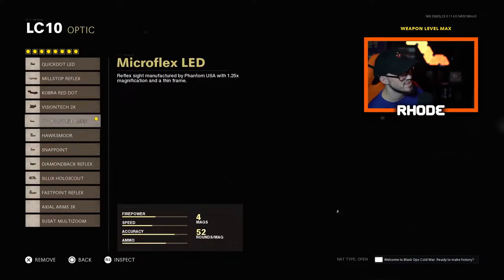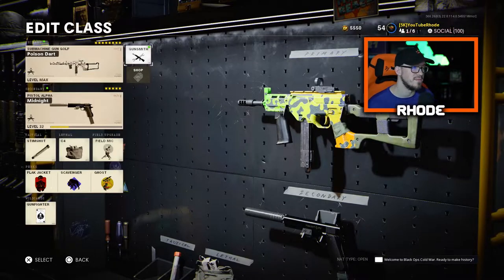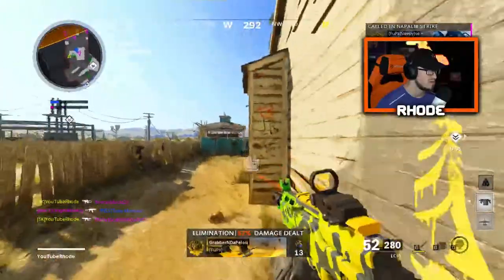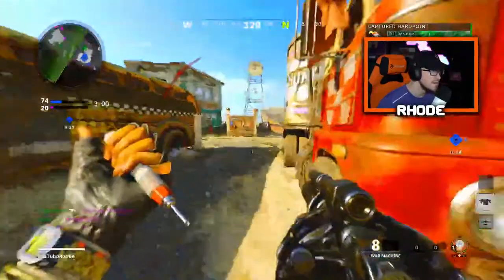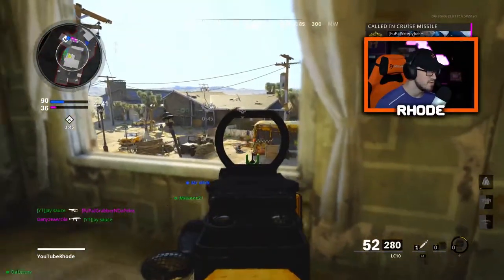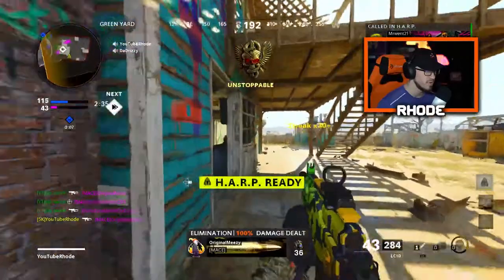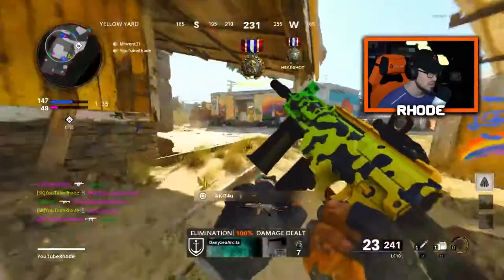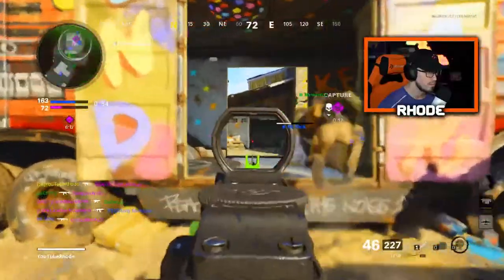THE NO RECOIL / MAX DAMAGE LC10 CLASS SETUP in COLD WAR! (BEST LC10 CLASS SETUP in COLD WAR! (BOCW)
BEST LC10 CLASS SETUP in BLACK OPS COLD WAR! BEST CLASS SETUPS in BLACK OPS COLD WAR MULTIPLAYER/WARZONE!

My videos mainly consist of:
~ Warzone
~ New Updates

Thank you for all the support on the channel and lets continue to keep pushing forward until we keep reaching our goals! fara 83